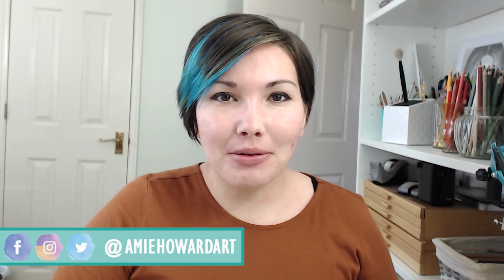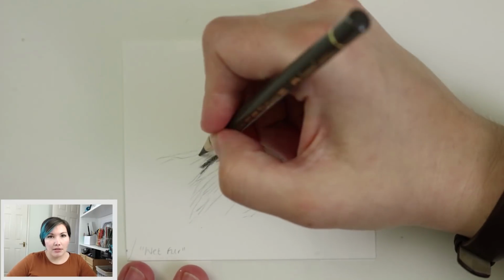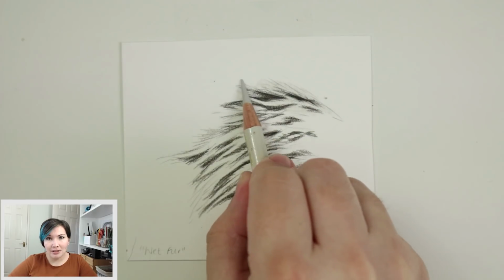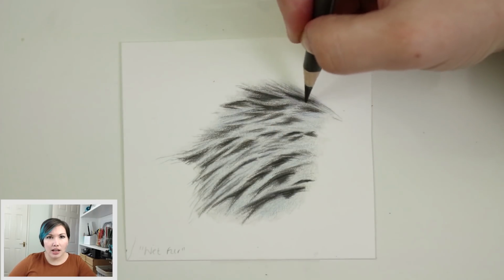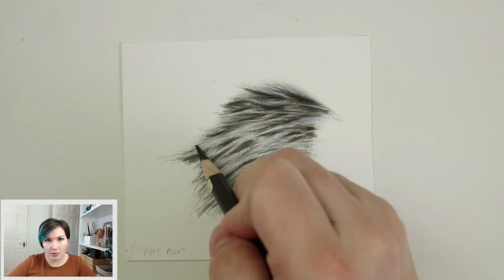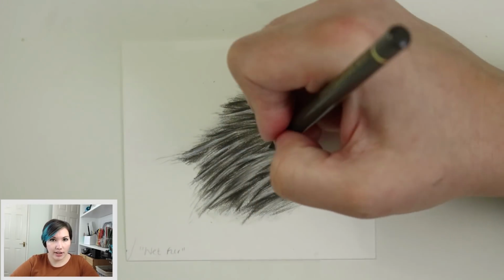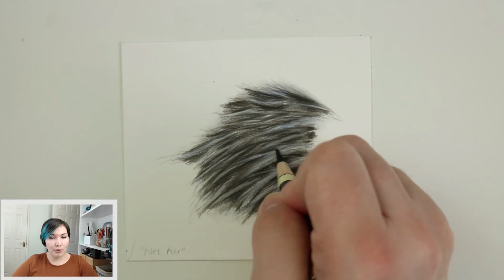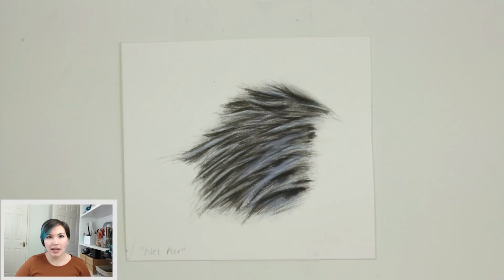HOW TO DRAW REALISTIC WET FUR | Coloured Pencil Tutorial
In this coloured pencil tutorial I show you how to draw realistic wet fur. I also go through the fundamentals of how to draw fur

^^all items on list directly benefit the channel!^^

★☆ 3 NEW ART VIDEOS EACH WEEK ★☆

★☆★☆★☆ MATERIALS USED ★☆★☆★☆